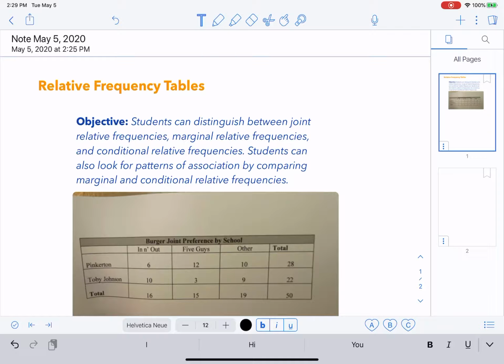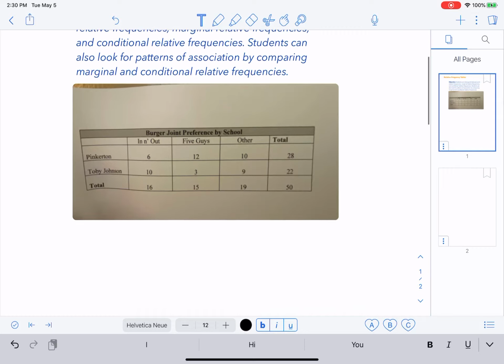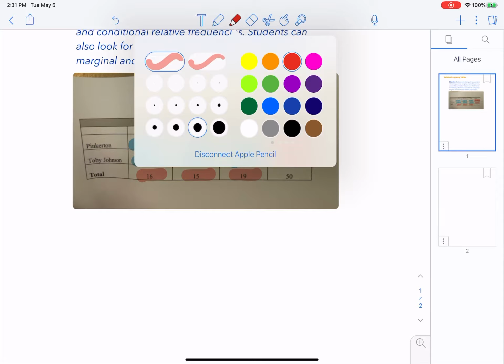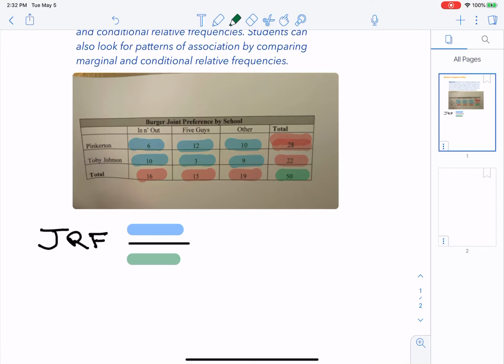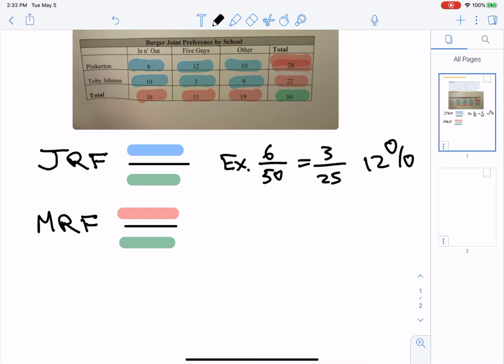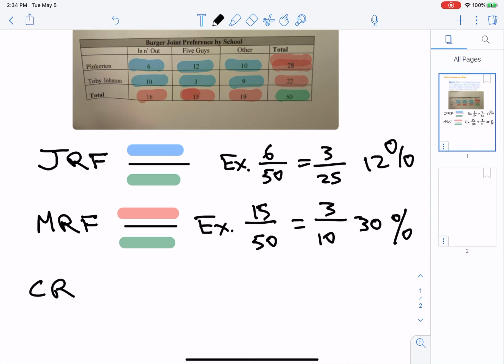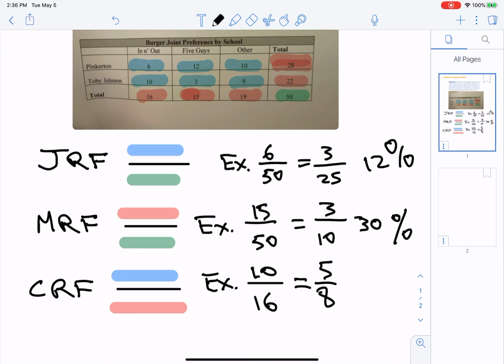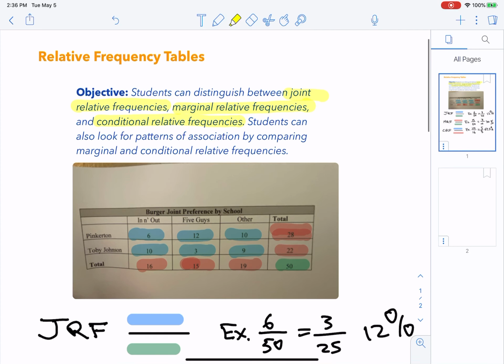Joint, Marginal, Conditional Relative Frequency